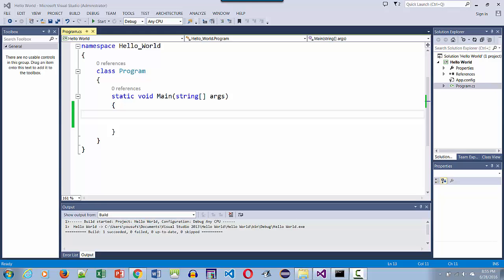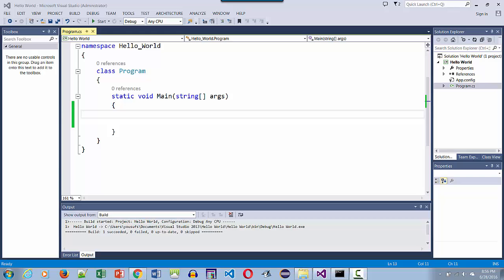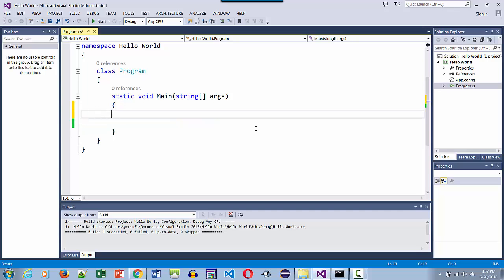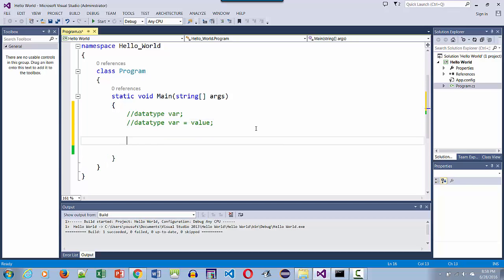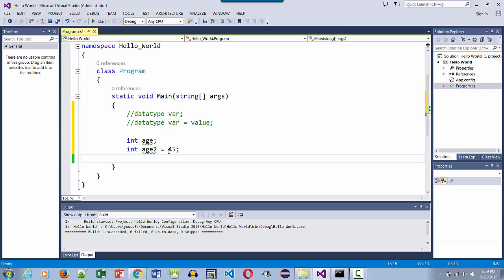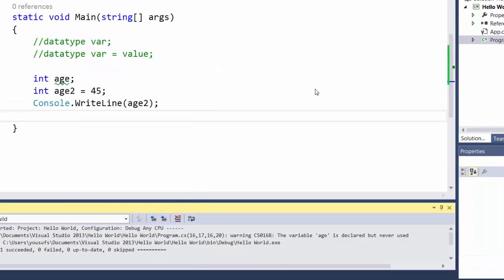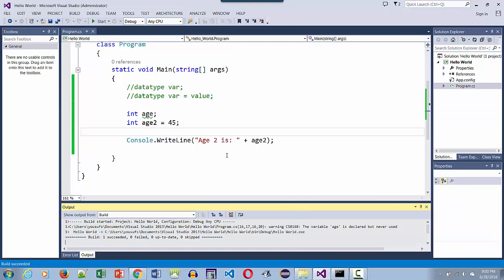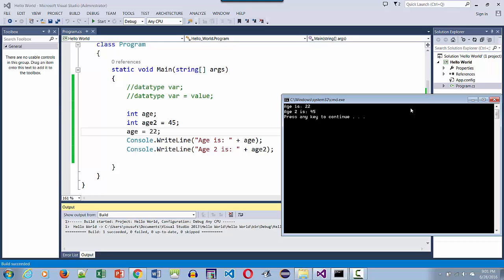Intro to C-Sharp Programming - Working with Variables